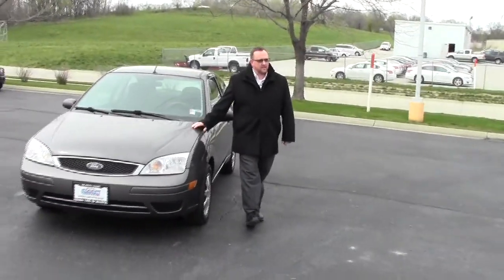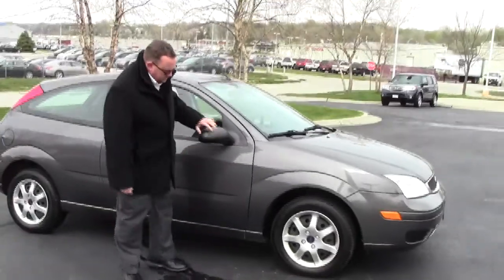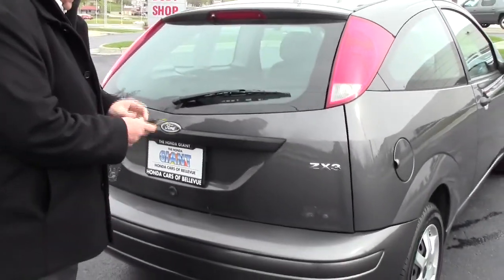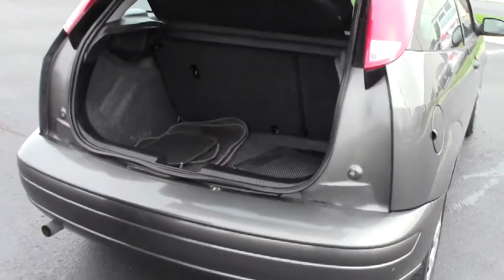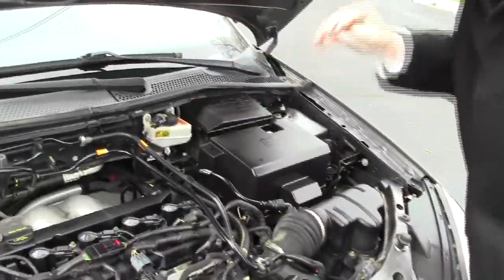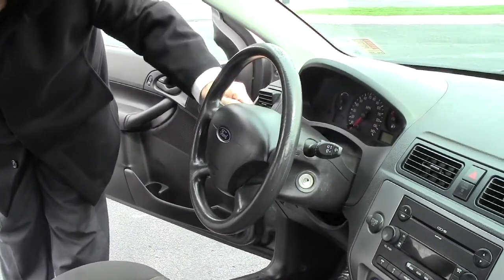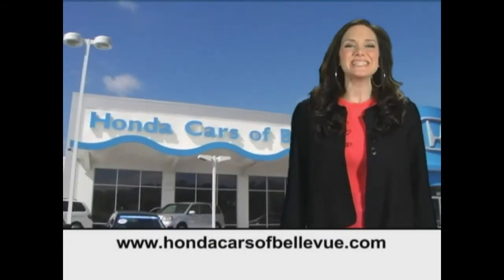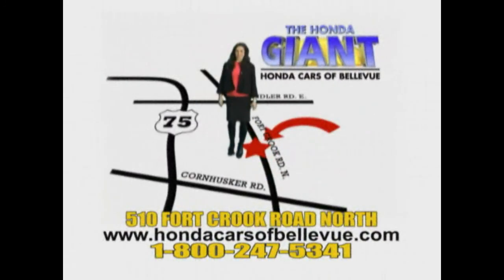Used 2005 Ford Focus SE Hatchback for sale at Honda Cars of Bellevue...an Omaha Honda Dealer!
Test drive this Used 2005 Ford Focus SE Hatchback for sale at Honda Cars of Bellevue your exclusive Honda dealer for Bellevue, Nebraska providing superior Honda service to the greater Omaha and Council Bluffs, Iowa metro areas. Hard to find hatchback. Looking for that perfect starter car? Well here it is. All the equipement you need and more. ZX3 package, alloys, full power, manual transmission, and more. Get our Giant 60 day warranty and peace of mind mechanical inspection. This one will not last long. Call or stop in today for complete details.